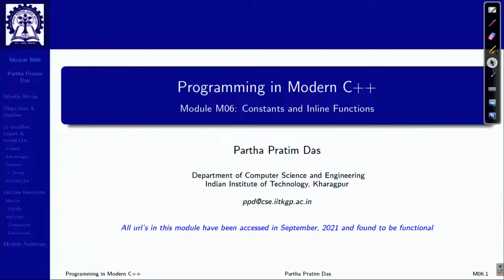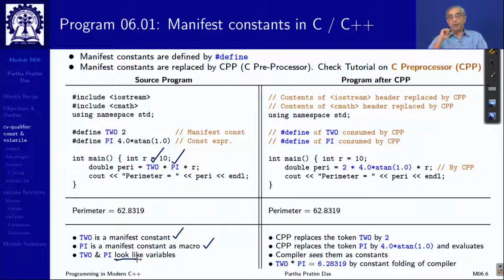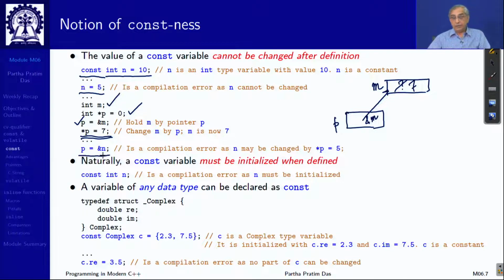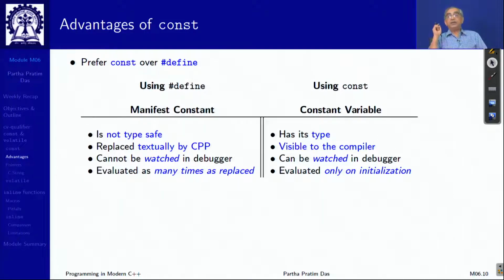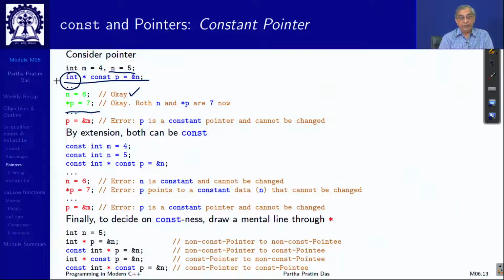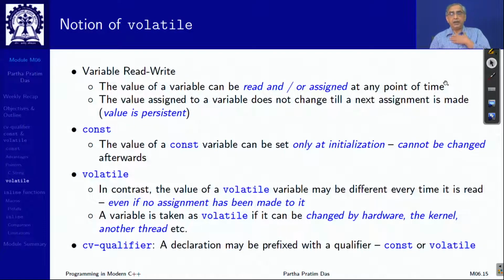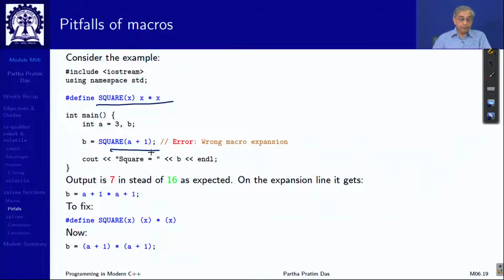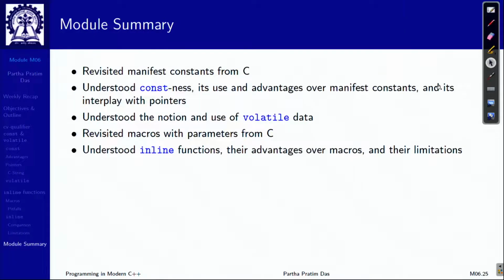Lecture 06 Constants and Inline Functions